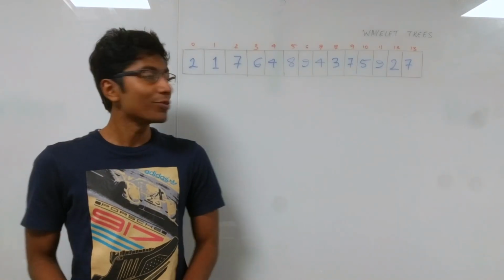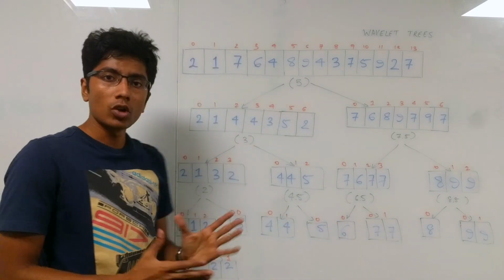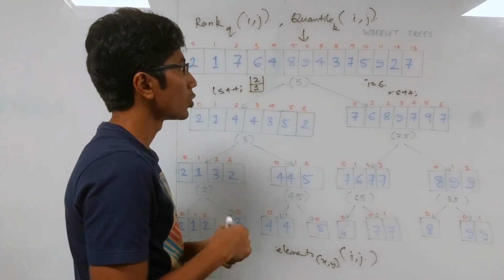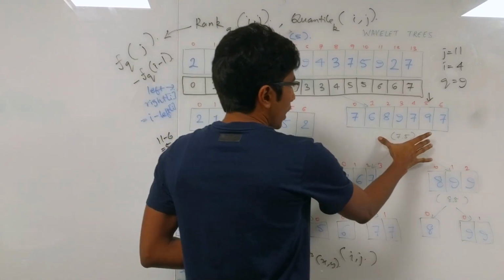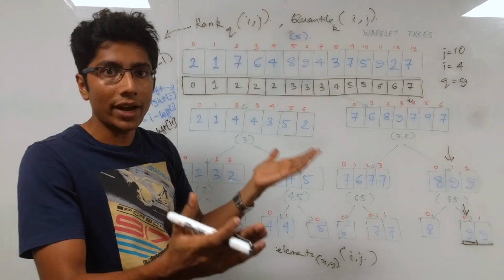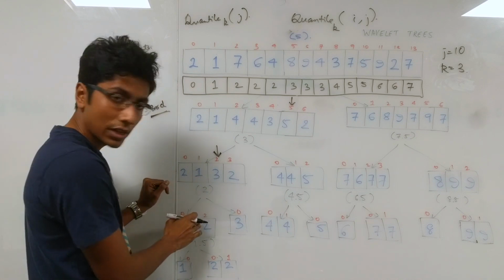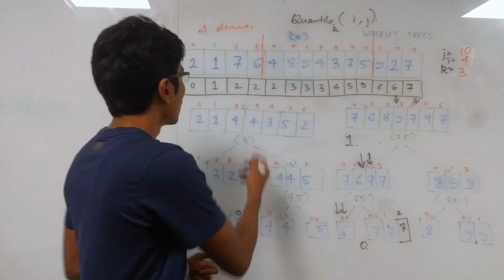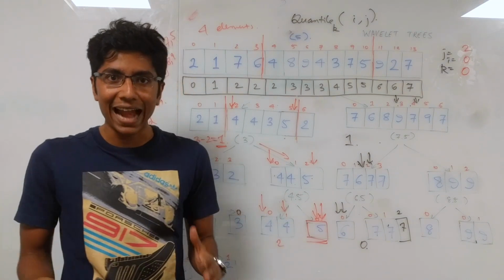What are Wavelet Trees? #1 - Data Structure for ranges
The wavelet tree data structure can be used to answer range queries like finding the frequency of elements or the K'th largest element between two indexes.

This is an upcoming data structure in competitive programming, and is best used when operations dependent on the order of the data have to be performed.

References:
Wavelet Trees:

Code: Will be added soon.